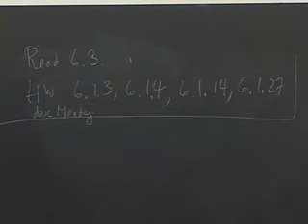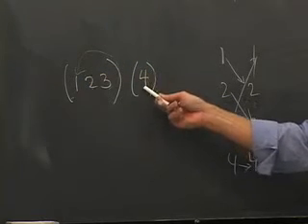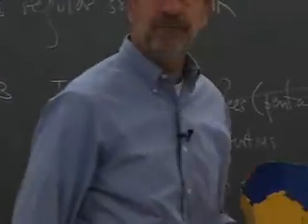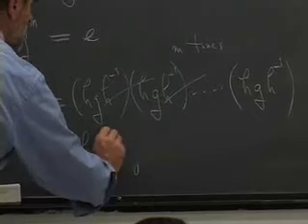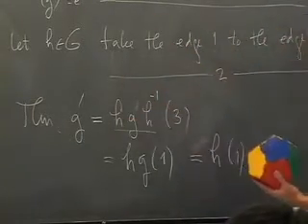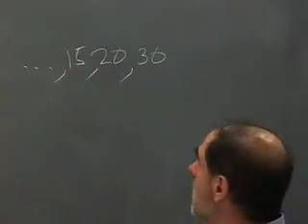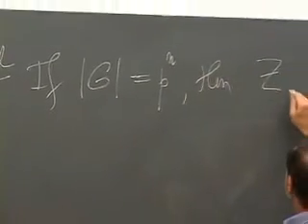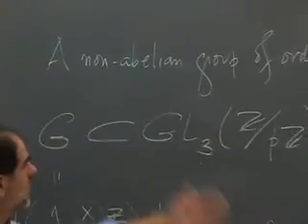Lec 19 | Abstract Algebra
Week 6: Isometries of plane ﬁgures. Cyclic and dihedral groups. Finite and discrete subgroups of symmetry groups.

This video: ...Continued